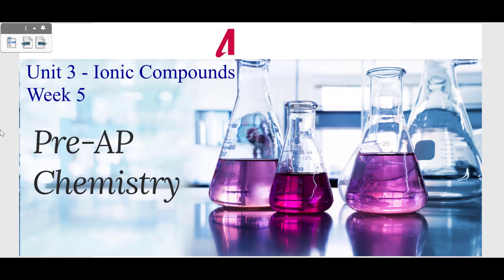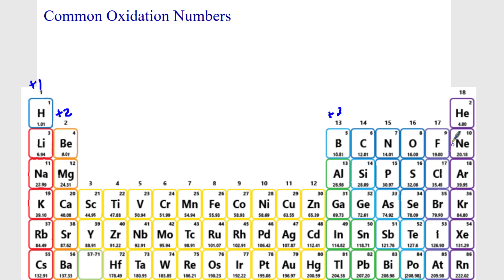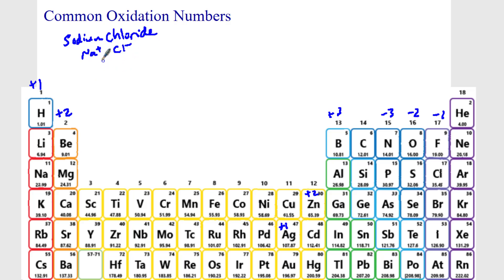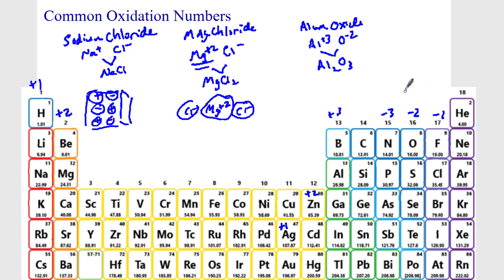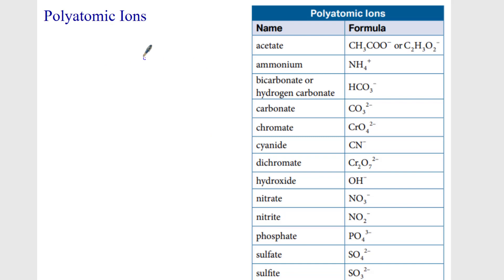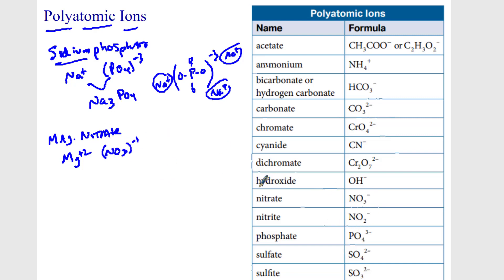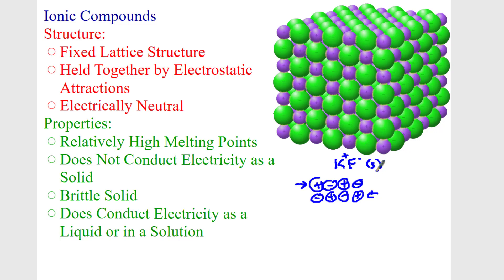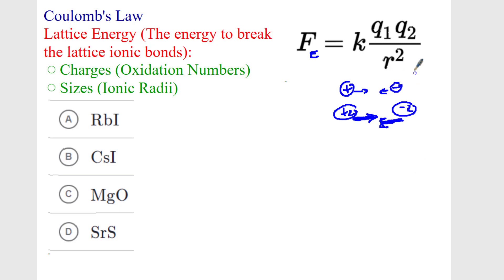Week 5 - Ionic Compounds - Pre AP Chemistry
Week 5 - Ionic Compounds
Pre-AP Chemistry
Mr. Ayton
Common Oxidation Numbers and Polyatomic Ions
Structure, Properties, and Particulate Models
Coulomb's Law